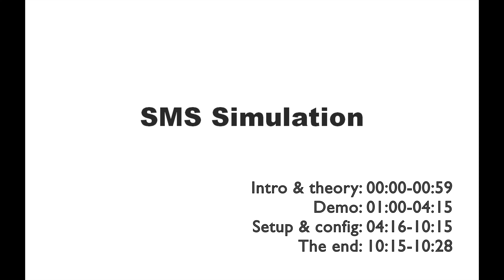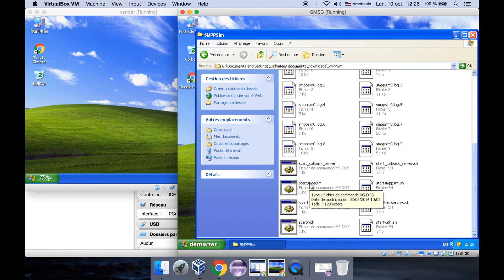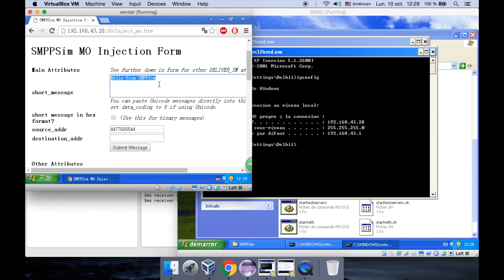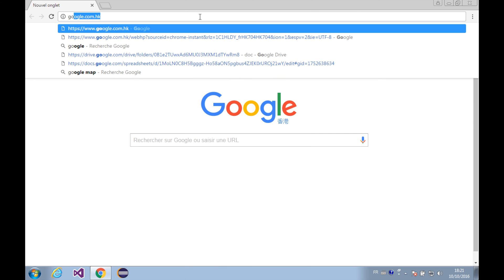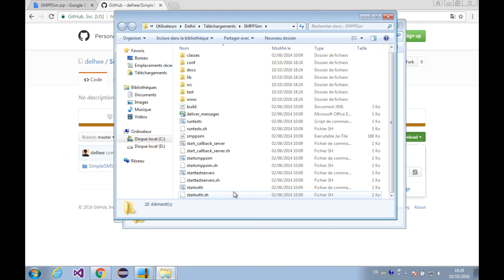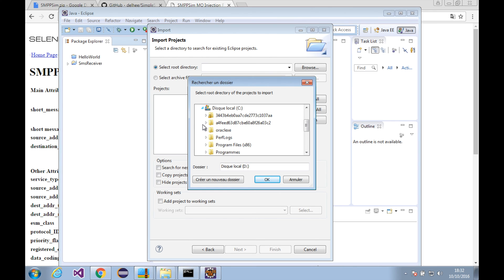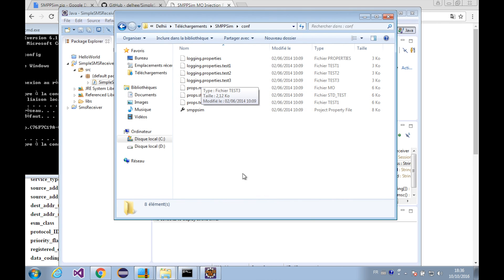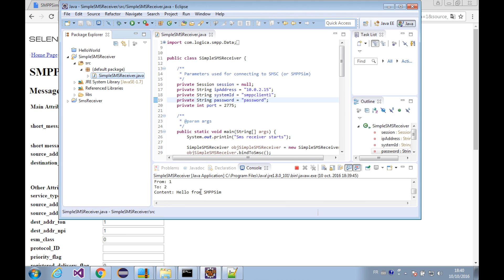SMS Tutorial 01 -- Sms simulation, SMSC, SMPPSim free simple tutorial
This tutorial is targeted for absolute beginners. Therefore the simplicity is highest priority and plenty of complex situations are not considered so as to keep the tutorial short and easy to understand.

Special thanks to Selenium Software who has provided the original version of SMPPSim.

SMS sender can be accessed after running the SMPPSim.

Outline
00:00 ~ 00:59: Intro and theory
01:00 ~ 04:15: Demo
04:16 ~ 10:15: Setup and configuration
10:15 ~ 10:28: The end